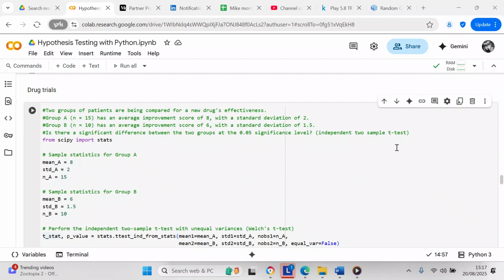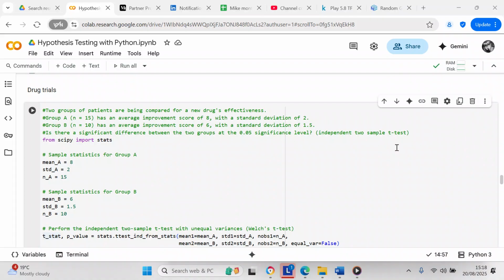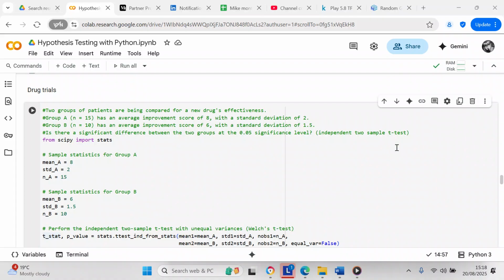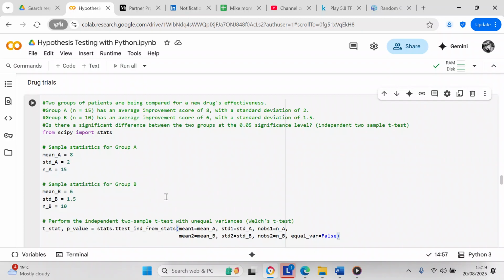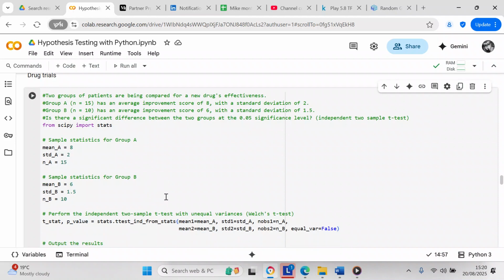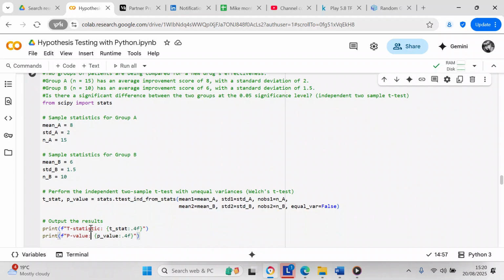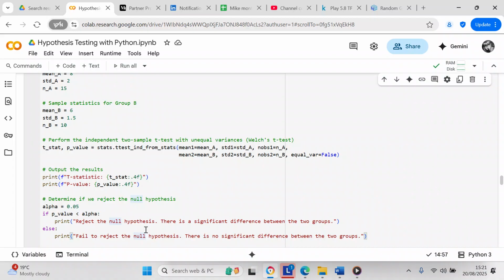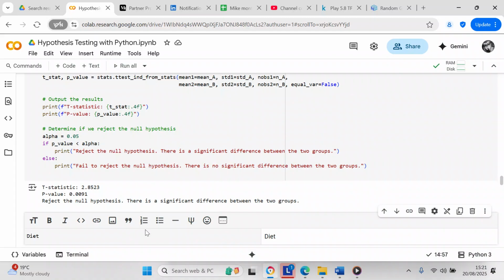Use Python to test on drug trials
In this video I use scipy to perform an independent two sample t test to test the efficacy of a drug trial.